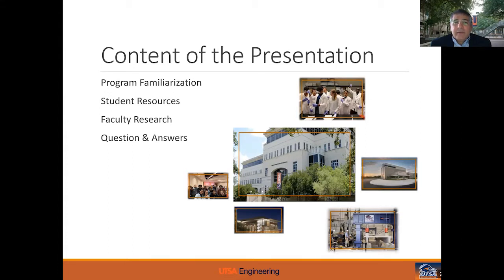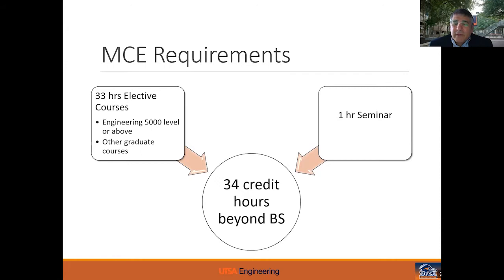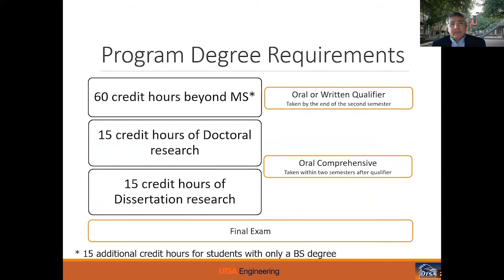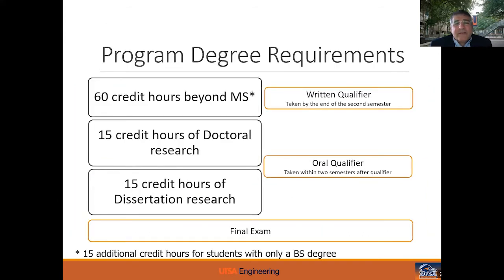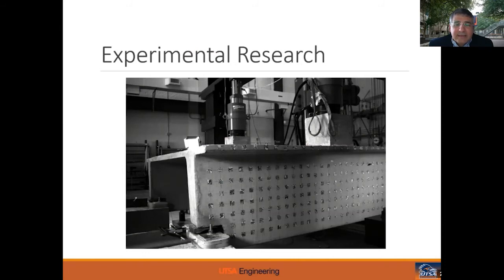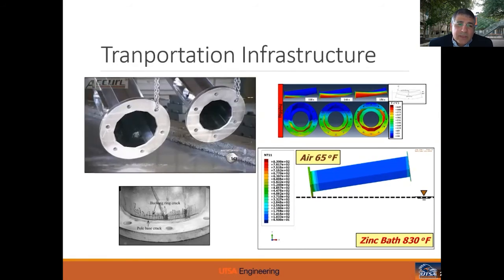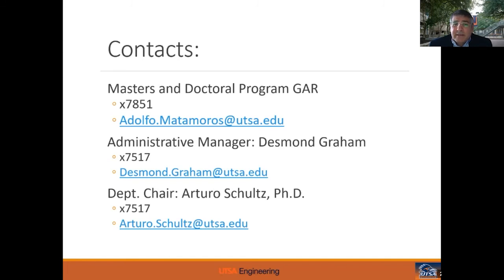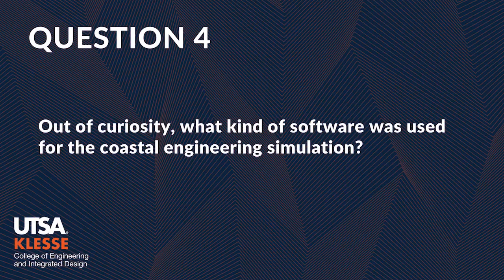Graduate Programs in Civil and Environmental Engineering at UTSA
Learn about the current research in this field and how it translates into real-world applications you can implement in your career.
Presented by Dr. Adolfo Matamoros

Want to find out more about student life? Chat with our student ambassadors and ask any questions you have.

Connect with our experts at the UTSA English Language Center about the Graduate Pathway Program!